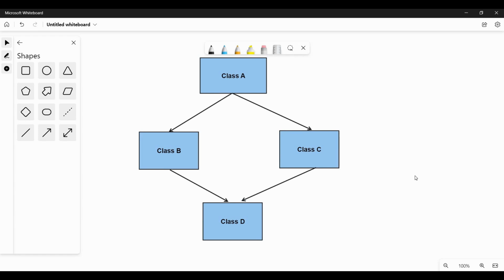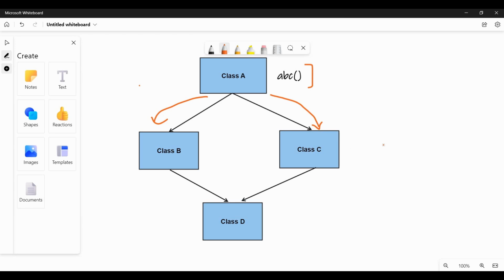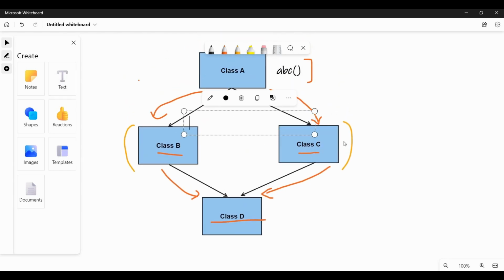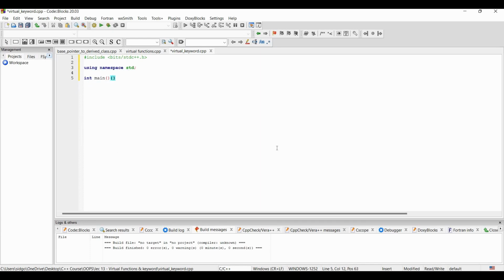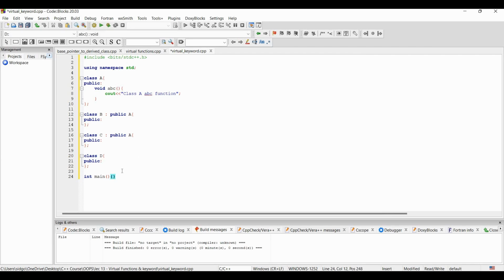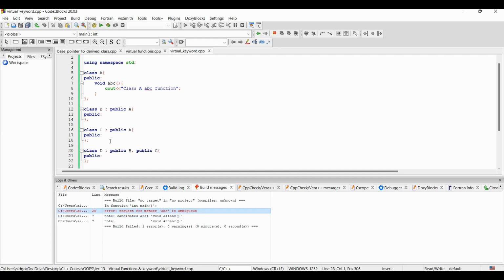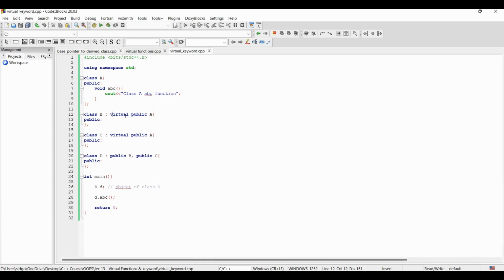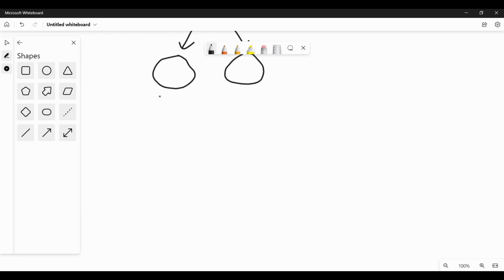C++ Tutorial for Beginners #24 - Diamond Problem Solution | Virtual Inheritance | C++ For Placements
Welcome to Lecture 24 of our C++ for Beginners series! In this crucial video, we're tackling one of the most famous challenges in C++ multiple inheritance: The Diamond Problem and its elegant solution using Virtual Inheritance.

If you've ever encountered ambiguous base class errors or duplicate subobjects in your inheritance hierarchies, this video will give you the complete toolkit to resolve them professionally. Virtual inheritance is C++'s powerful mechanism for creating clean, unambiguous multiple inheritance designs.

codingforbeginners , coding , codinglife , programinglanguage , programmingtutorial , cppforplacements , cpp